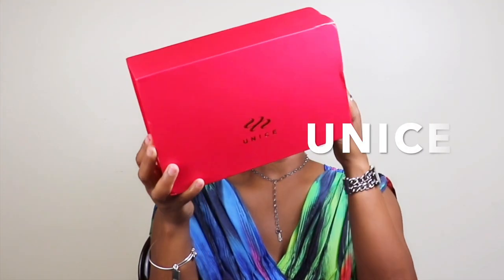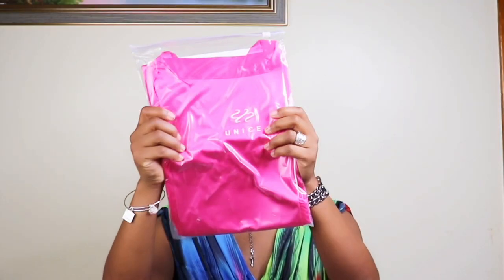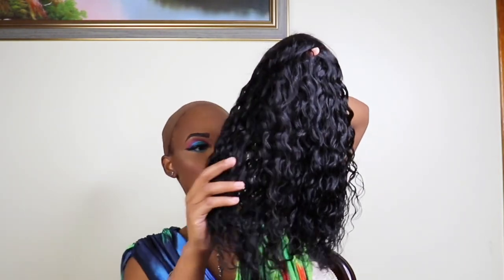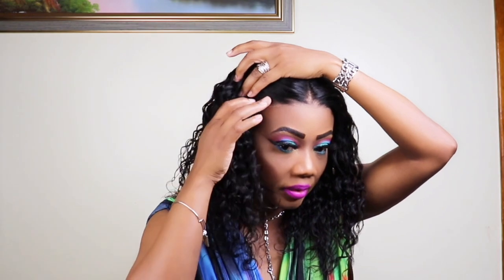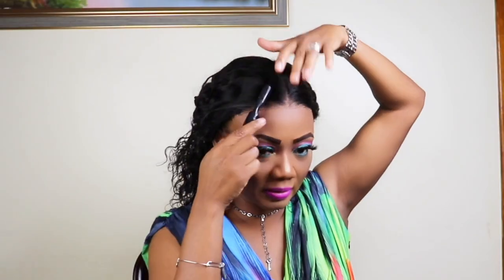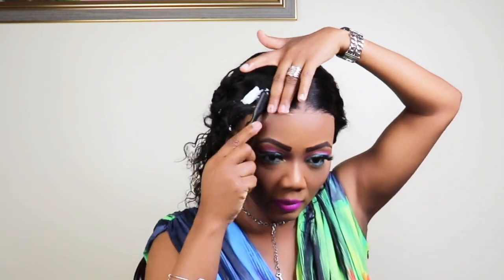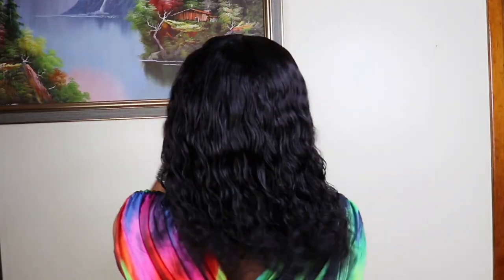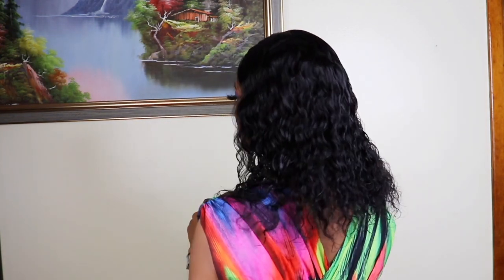Precut Lace Front Human Hair Wig Ft. Unice Hair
Hair Info: 14 inch bob water wave wear go pre-cut lace closure wig

Highlighter Palette~~~
Gorgeous Me Eye Shadow Tray~~~
Alicrown Lashes~~
BS_Mall Makeup brush Set~~~
5 Set Beauty Blender~~~

Spray Bottle~~~